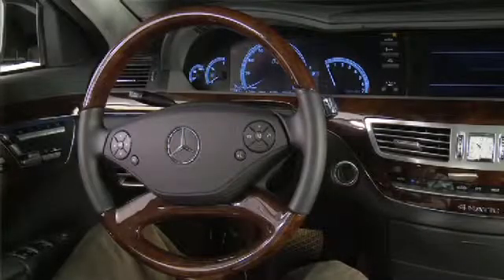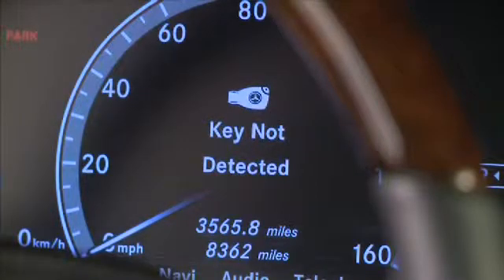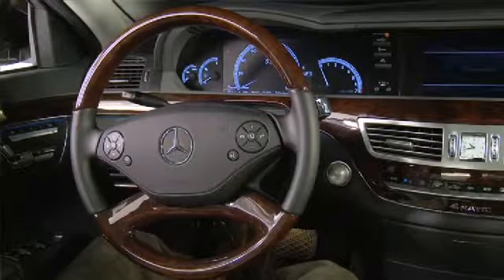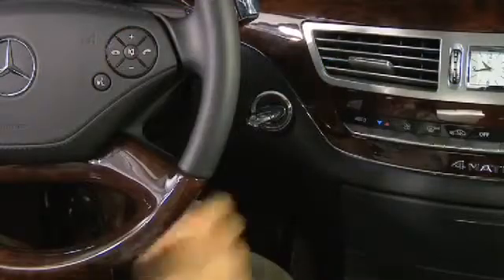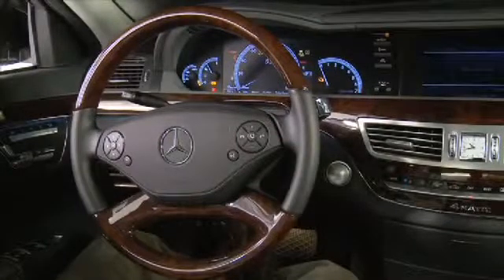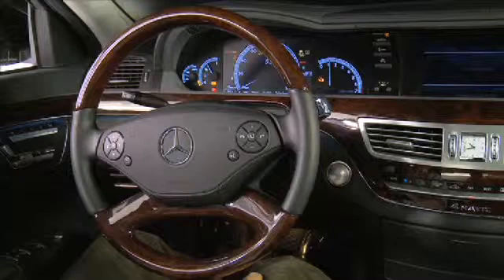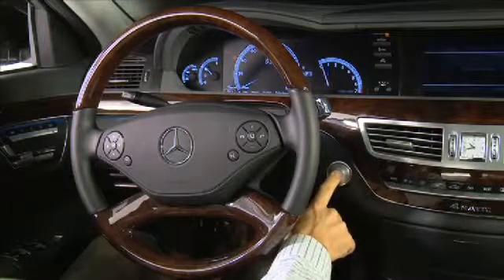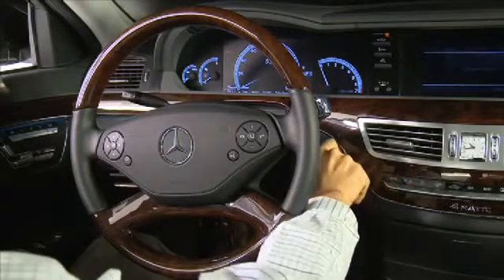Keyless Go Start Stop MY11 wmv 360p